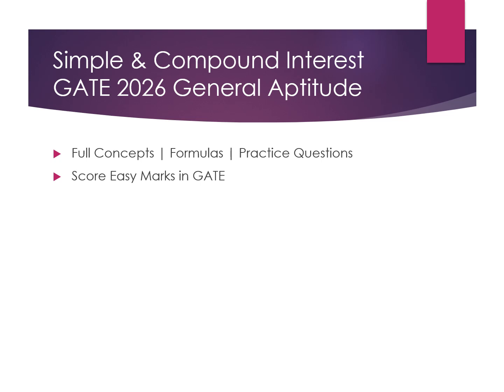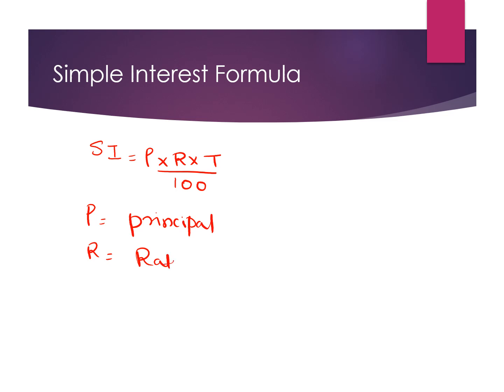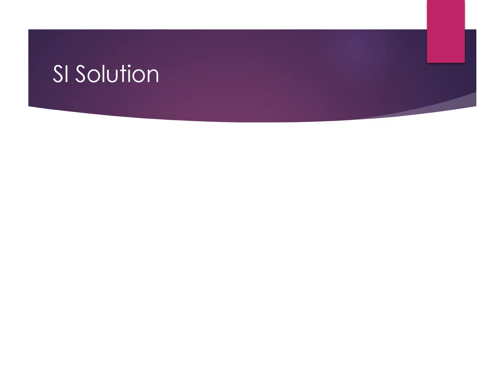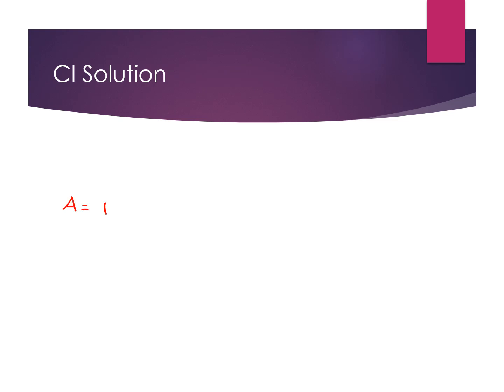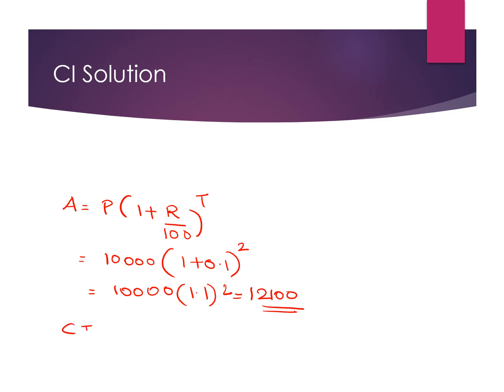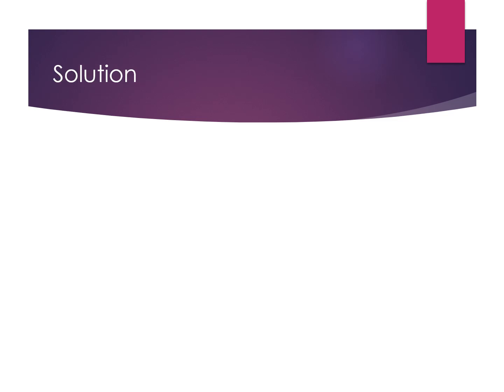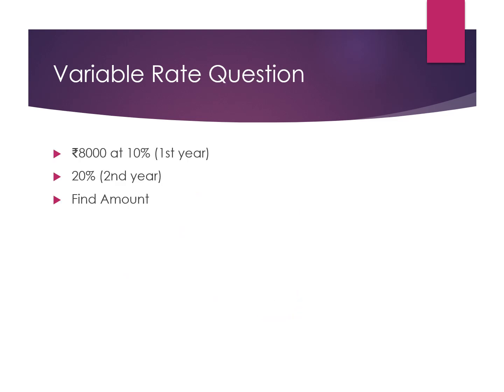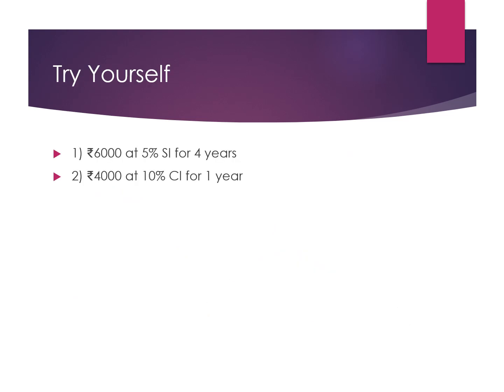Simple & Compound Interest in 6 Minutes | GATE 2026 General Aptitude | Concepts + Formulas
Simple Interest and Compound Interest are among the most scoring topics in GATE General Aptitude.
In this video, you will learn Simple Interest (SI) and Compound Interest (CI) from basics to GATE exam level, including all important formulas, shortcuts, and solved practice problems.

This lecture is perfect for GATE 2026 aspirants who want easy and guaranteed marks in the General Aptitude section.

🔹 What you will learn in this video:
✔ Simple Interest concepts & formulas
✔ Compound Interest shortcuts
✔ Difference between SI & CI (GATE favorite)
✔ Variable rate problems

🎯 This video is useful for:
GATE 2026 | Engineering Aptitude | Competitive Exams

📌 Share with your GATE preparation friends